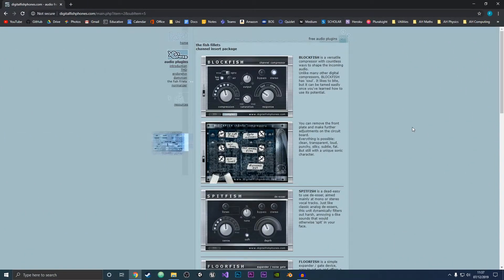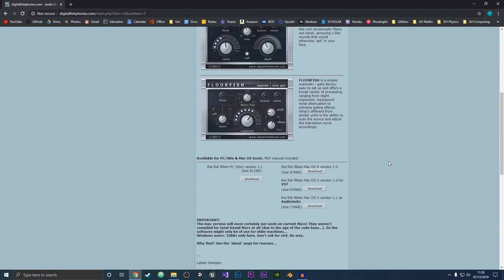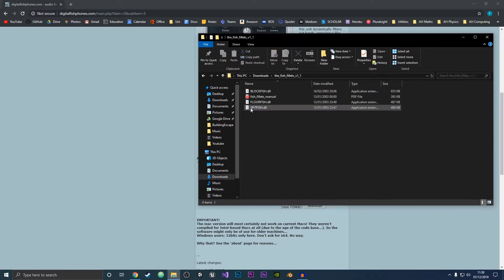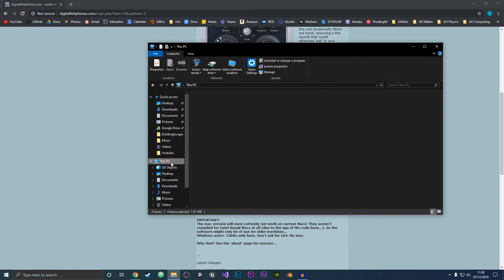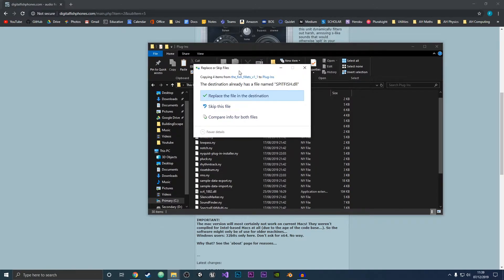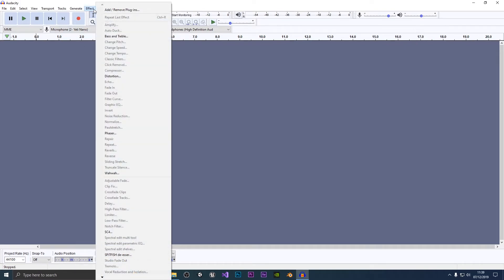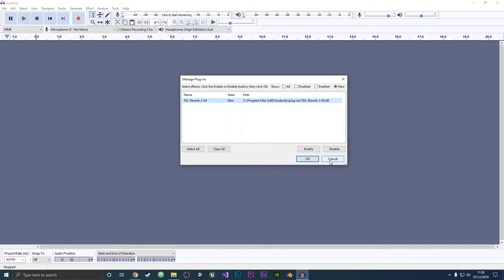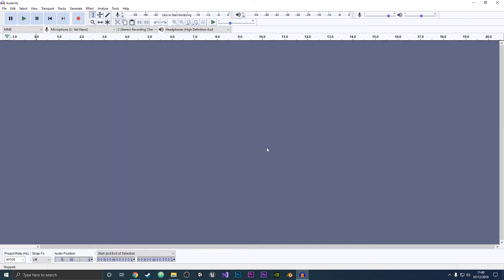How to Add VST Plugins to Audacity [Easy Method]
In this video, we'll walk through the relatively simple process of installing and setting up VST plugins in Audacity.